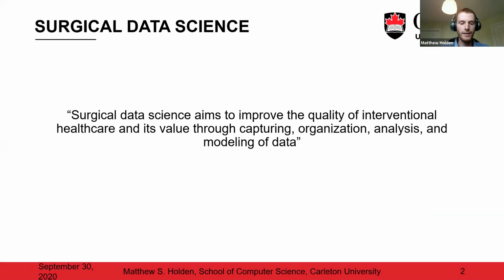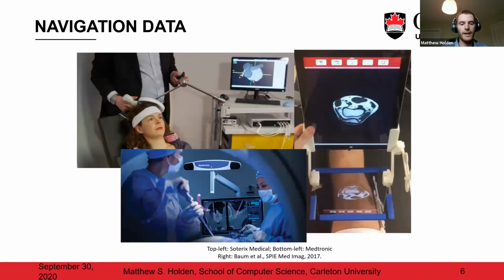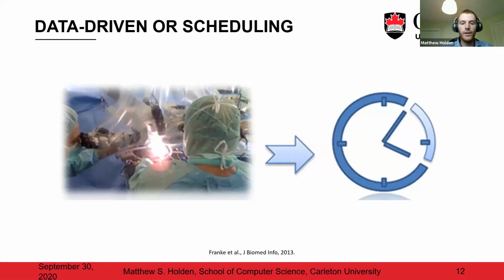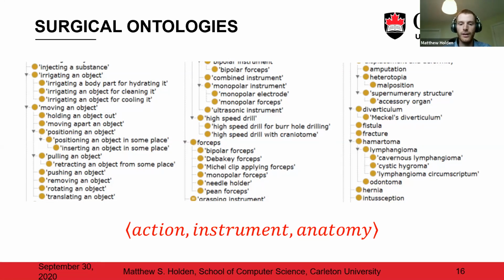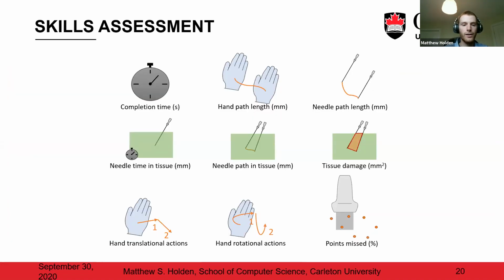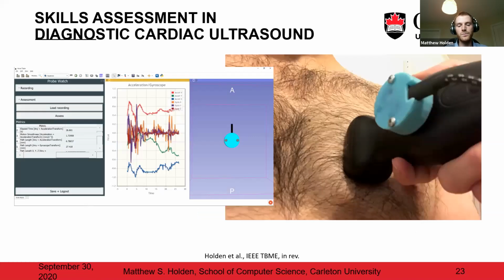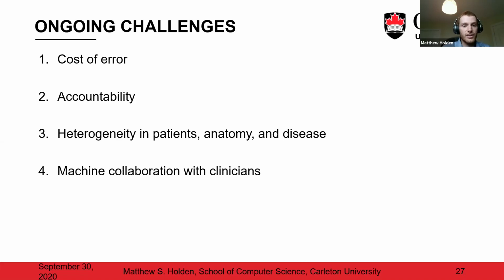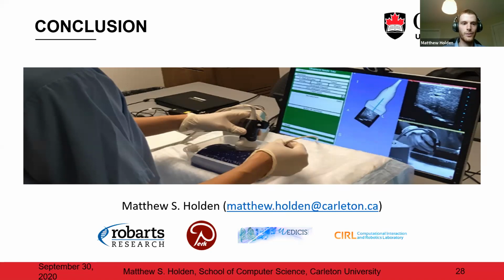Science Café - Improving Patient Outcomes in Surgery Using Machine Learning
When a patient undergoes surgery, the operating room contains many devices to help perform and monitor the operation. For example, medical imaging devices allow us to see the patient's anatomy, surgical navigation technology allows us to track the motion of surgical tools, and vital signs monitors allow us to observe the patient's status. Together, these devices allow the surgeon to successfully perform the surgery. But these devices also produce a lot of data.

During this online Science Café Matthew Holden, Assistant Professor in the School of Computer Science at Carleton University, explores how to analyze this data and use artificial intelligence to help doctors perform surgery.